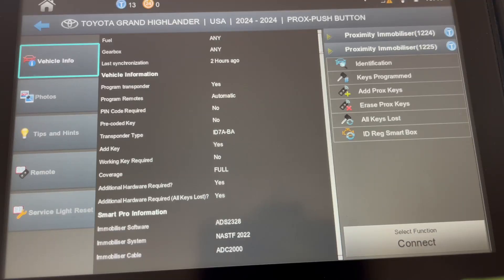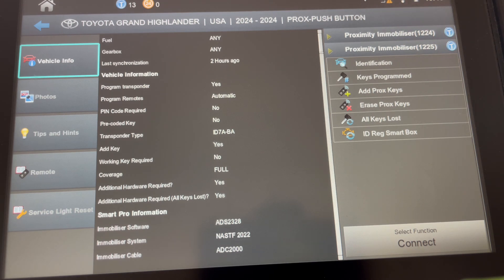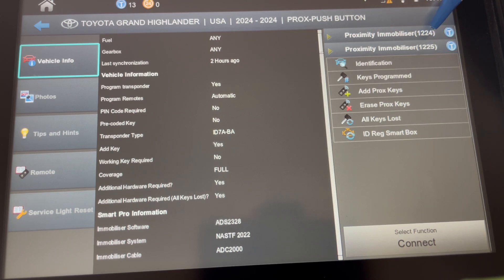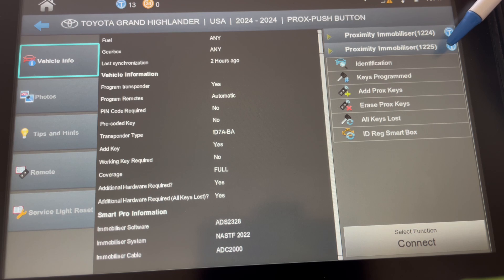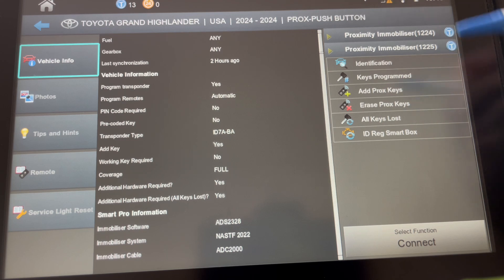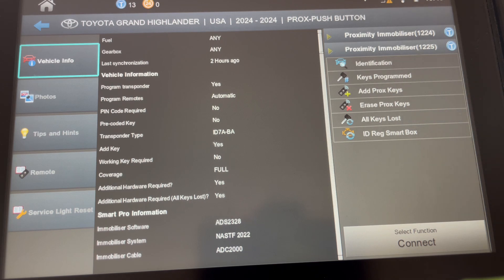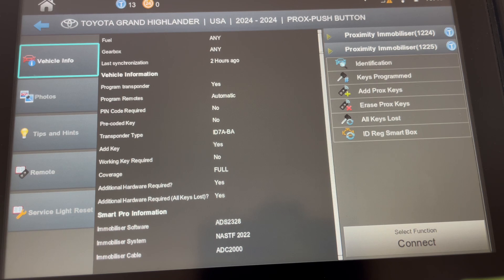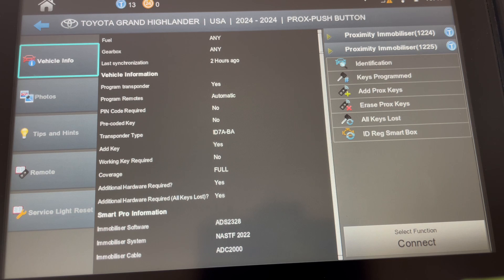2024 Toyota Grand Highlander; bypass TIS to reset the IMMO via the ADC- 2021 cable!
If you own the ADC-2021 Toyota cable but don't have access to the emulator, you can still bypass TIS. During the video, we explain precisely how!